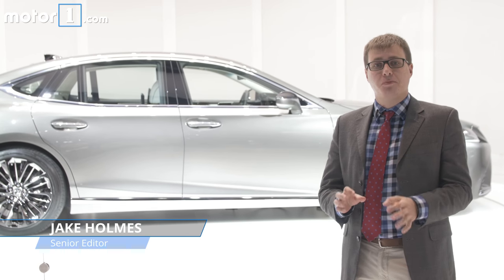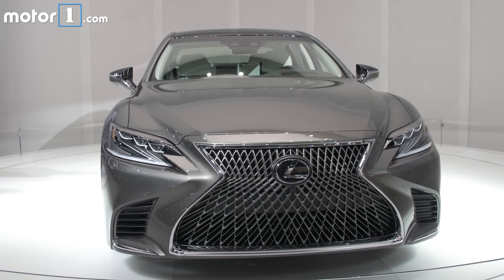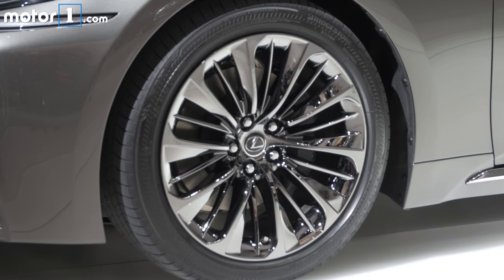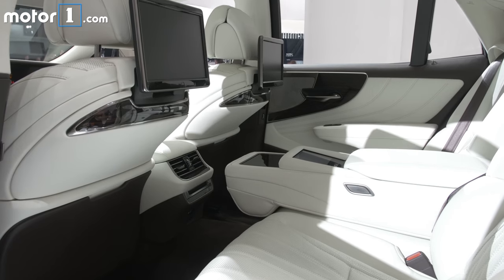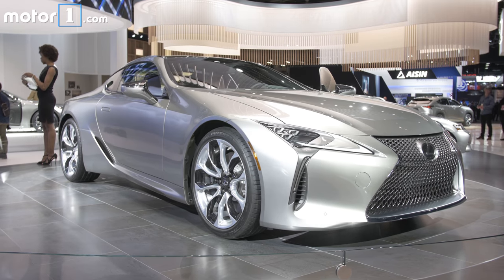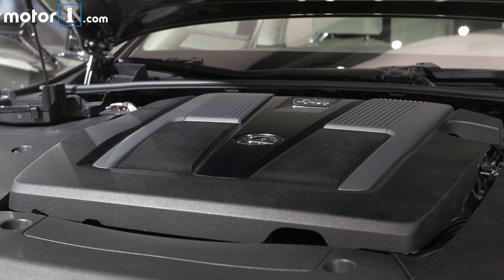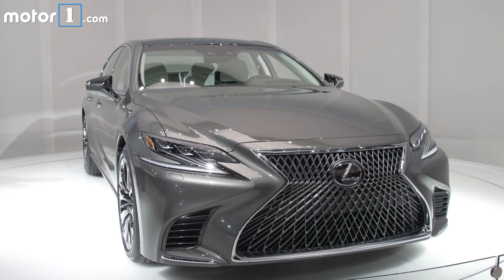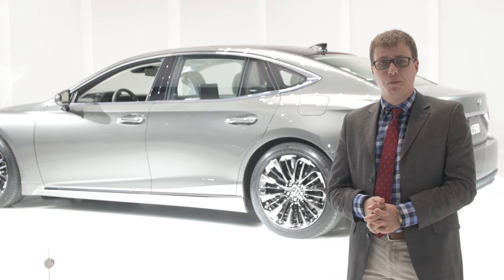2018 Lexus LS at the 2017 Detroit Auto Show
Motor1 Senior Editor Jake Holmes takes a look at the brand new 2018 Lexus LS fresh off it's debut here in Detroit.

Read our complete coverage of the 2017 Detroit Auto Show